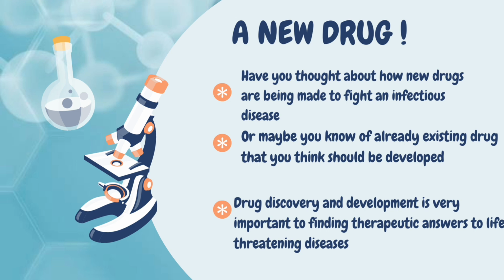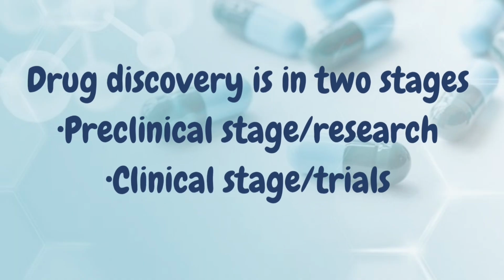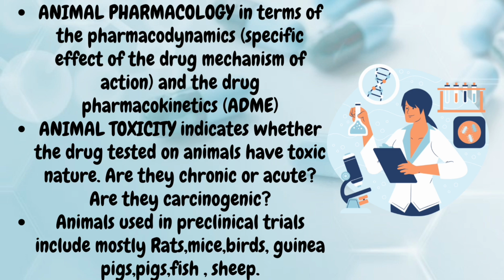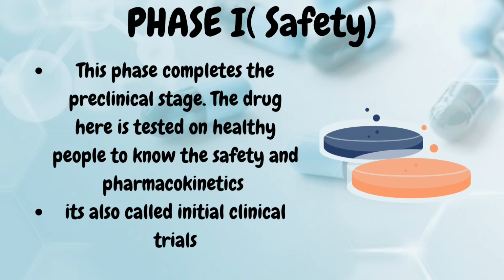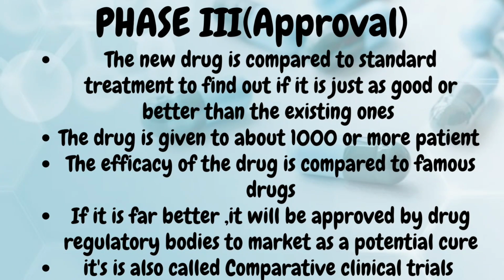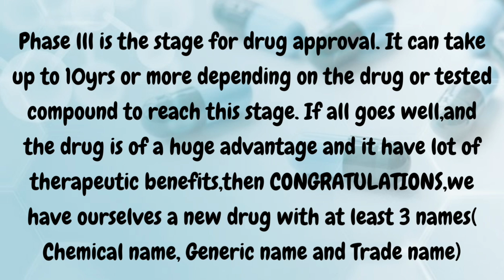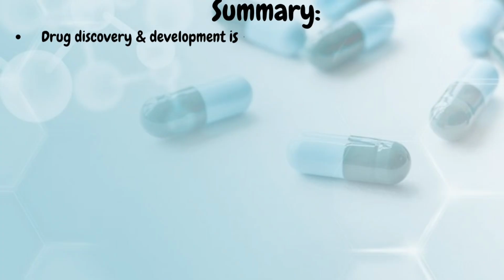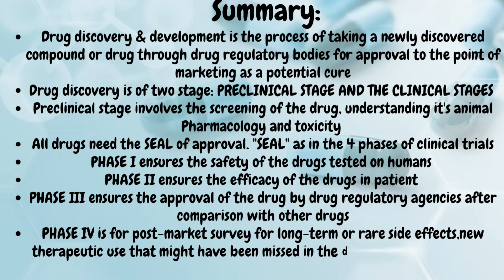DRUG DISCOVERY AND DRUG DEVELOPMENT 🧪📑 || PHASES IN DRUG DEVELOPMENT 💊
Drug discovery and drug development is a crucial subject in modern Pharmacology today. Drugs are discovered for a particular diseases and sometimes already existing drugs are developed by the Pharmacologist and then  compounded and formulated by the pharmacist 🧪💭.
    WATCH this class till the end and learn about the PRECLINICAL AND CLINICAL TRIALS in drug discovery and drug development 💊💭